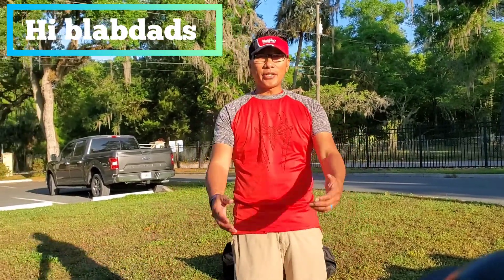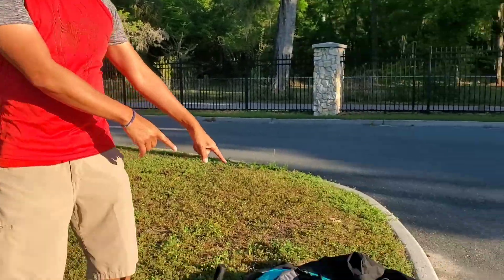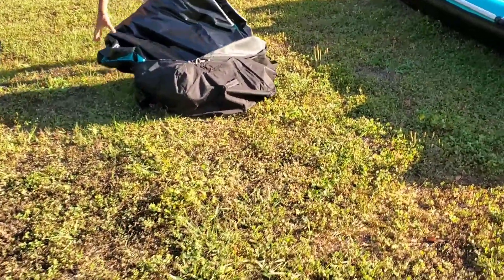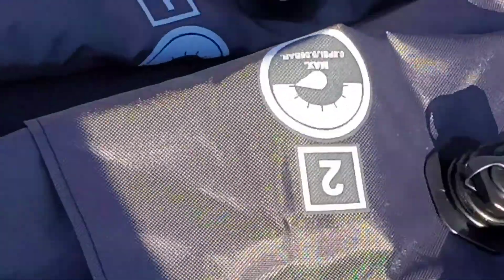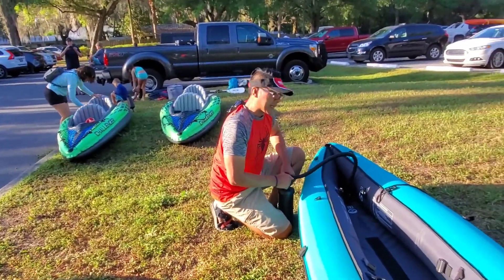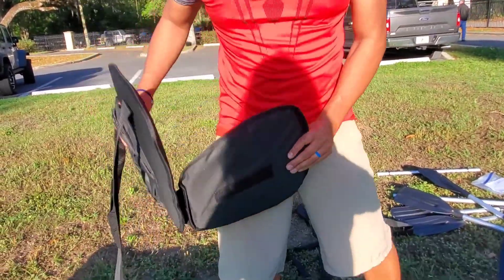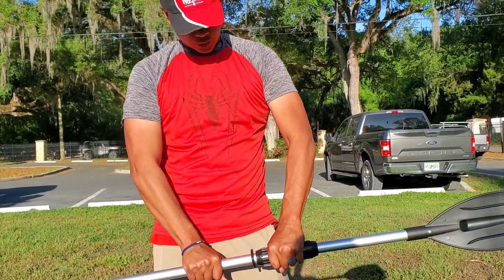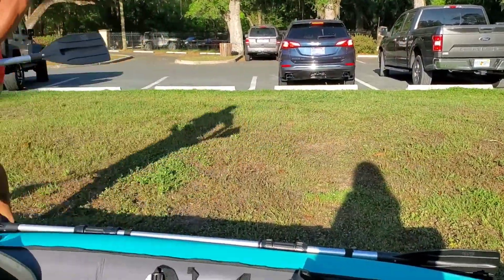Hydroforce Ventura X2 Kayak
We bought our second Hydroforce Ventura X2 Kayak because we liked it so much. Look how easy and fast it was to assemble.